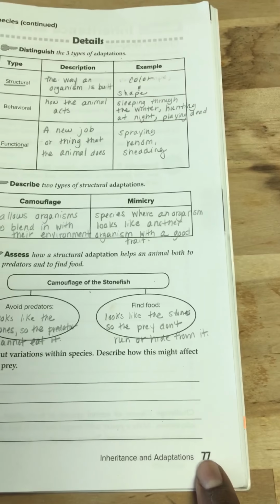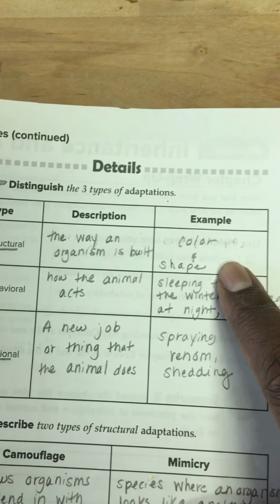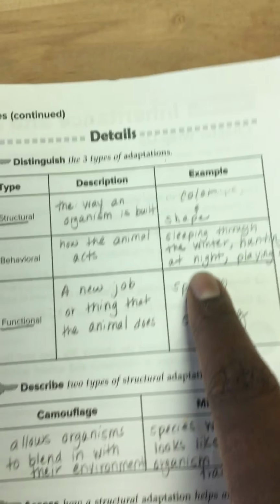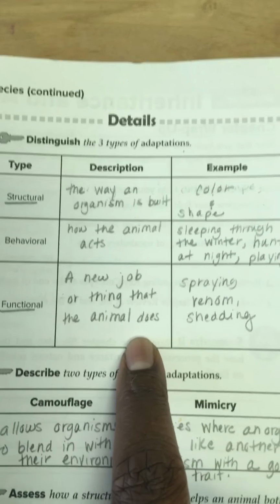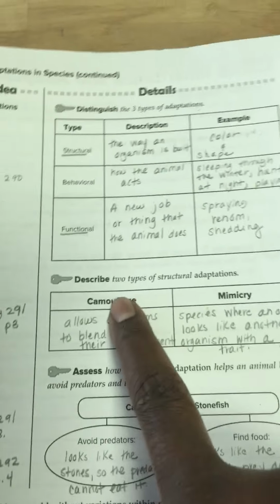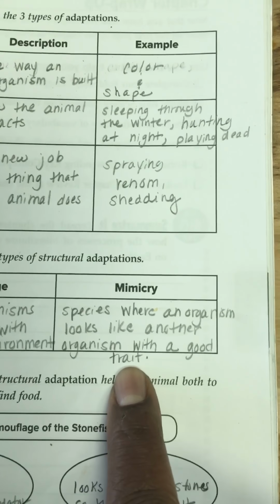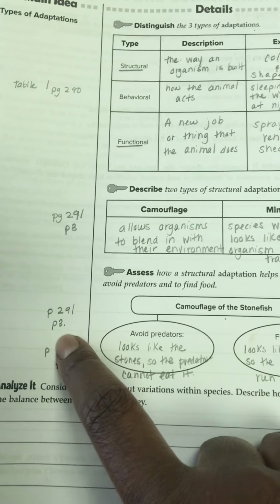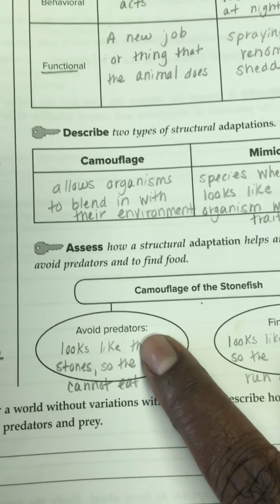Activity book page 77